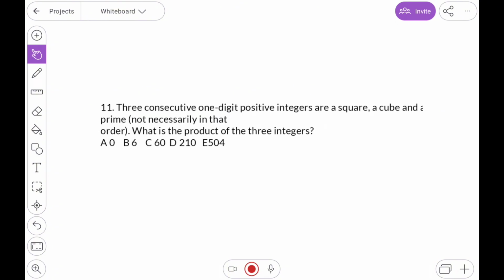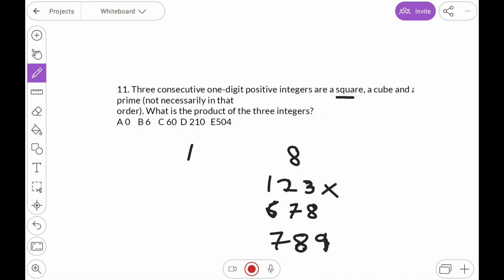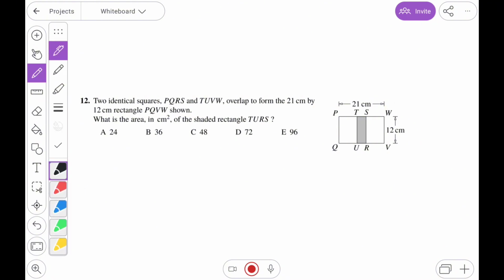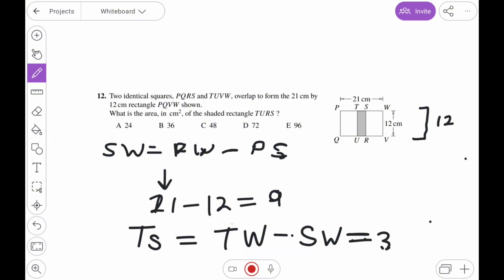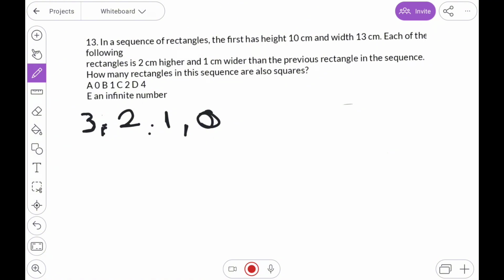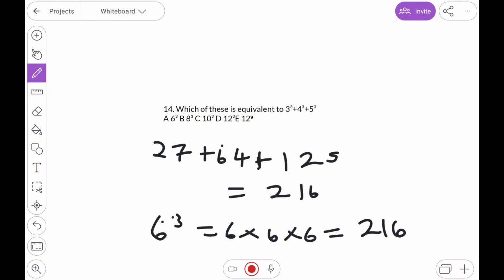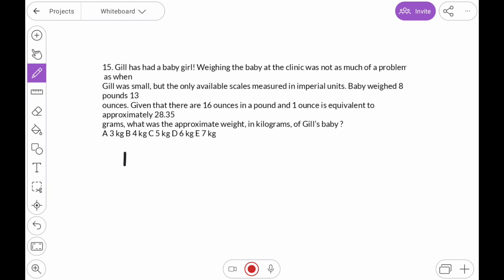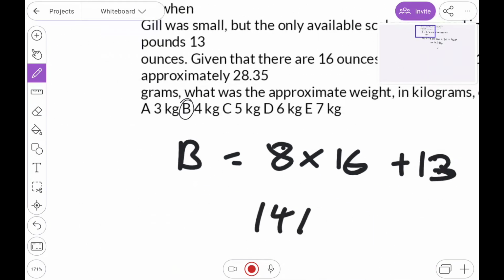JMC 2025 Q 11 to 15 compilation/ easy maths for kids| how to solve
Welcome students! In this video, we walk through Junior Mathematical Challenge (JMC) 2025 Questions 11 to 15 with clear explanations to help you boost your problem-solving skills and score higher in the competition. 💡✍️

Whether you're practicing for the upcoming challenge or reviewing tricky questions, this video will guide you through key techniques and logical thinking strategies used in the JMC.